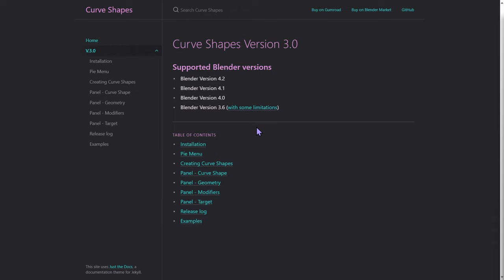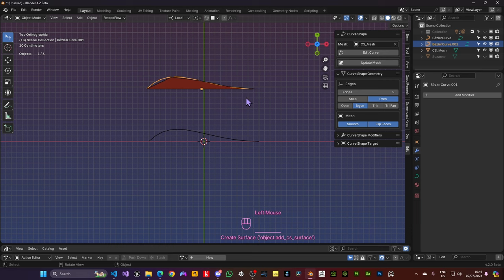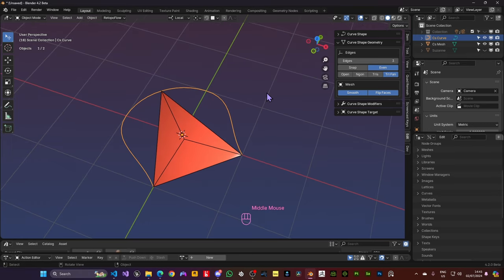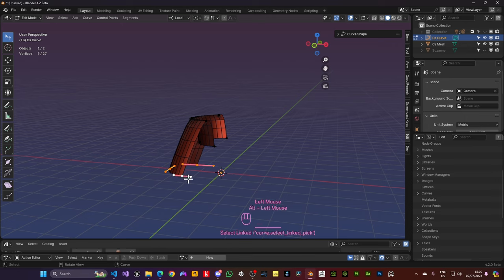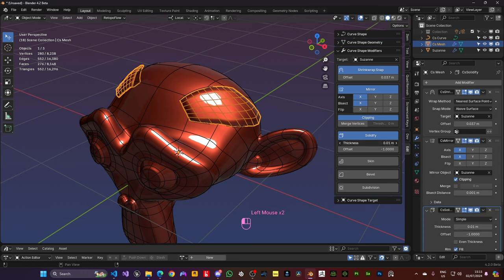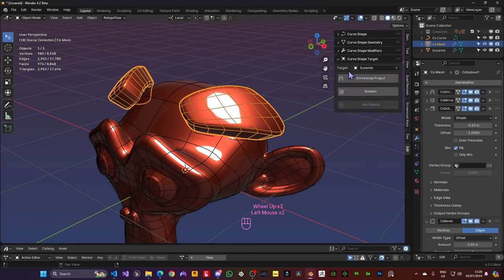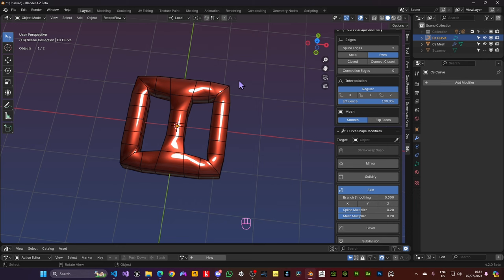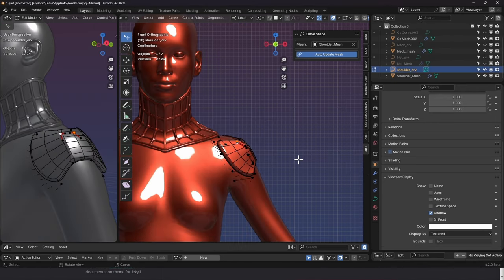Curve Shapes V 3 0 Tutorial